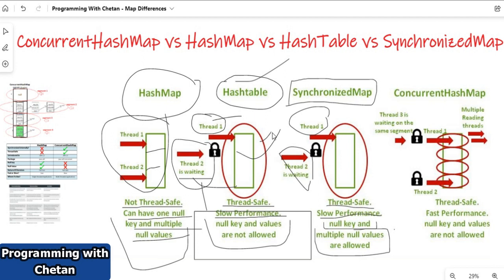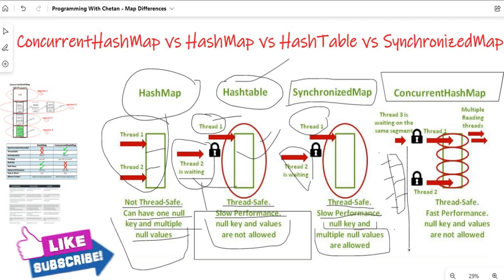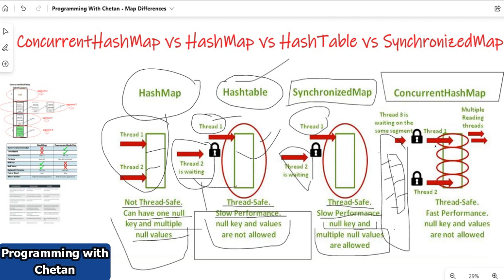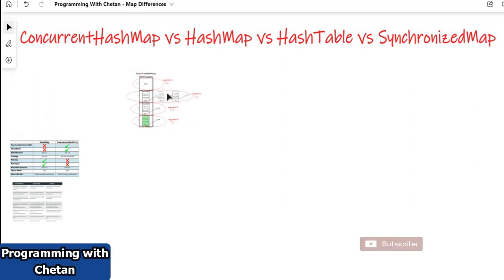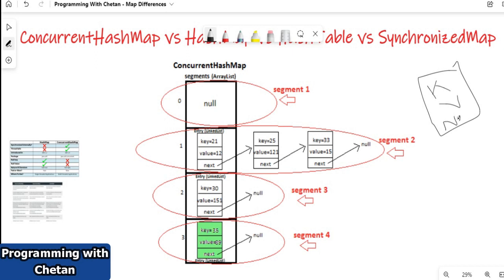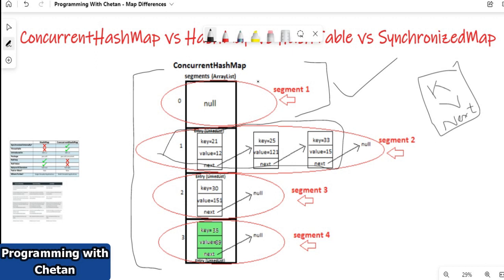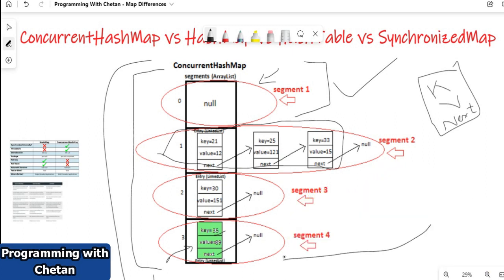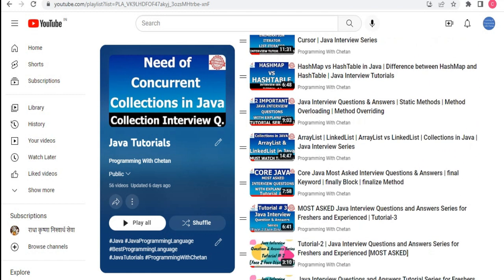Internal Working of Concurrent HashMap | ConcurrentHashmap in Java | Collections Framework in Java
By watching this tutorial you can understand the internal working of Concurrent Hashmap in Java.